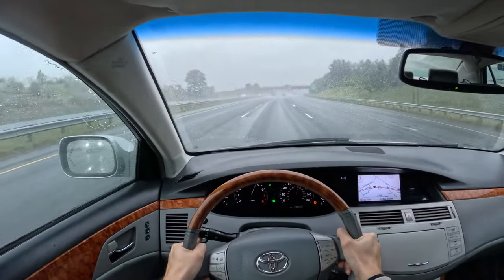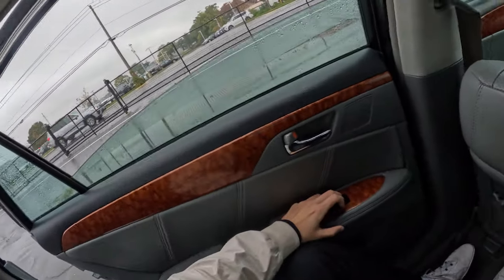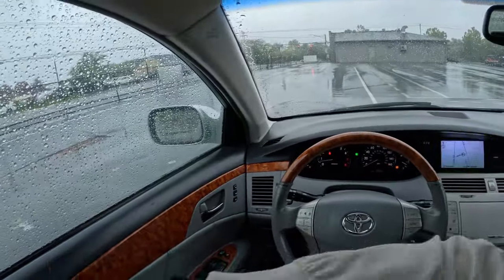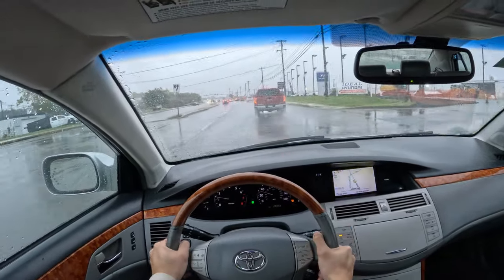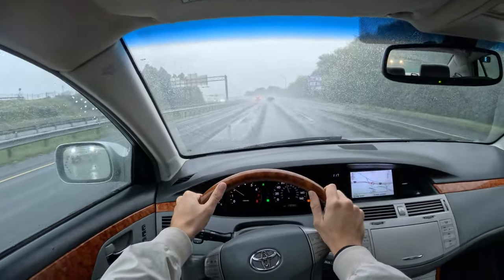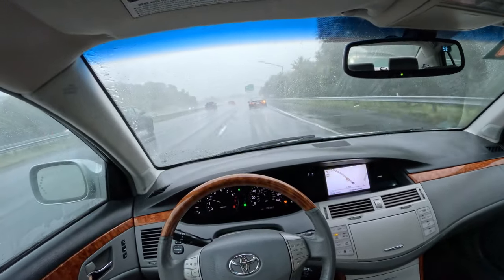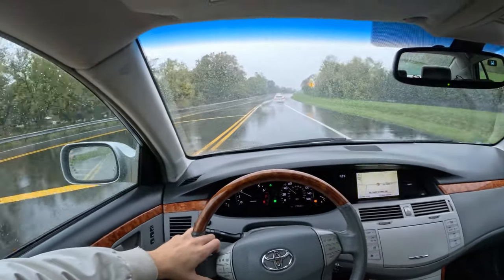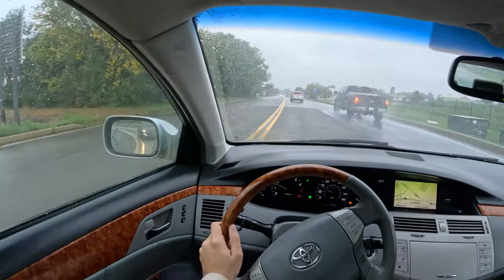2007 Toyota Avalon Limited - POV Test Drive | 0-60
2007 Toyota Avalon Limited 3.5L
Price (MSRP) 💲: $34,065
Transmission 🕹: 5-speed automatic
0-60 MPH 🚦: 6.5 seconds
Top Speed 💥: 129 mph

Want to thank Enrique at Capital Auto Sales LLC of Frederick, MD for providing this Toyota Avalon for a test drive.

Capital Auto Sales LLC
5806 Urbana Pike
Frederick, MD 21704

0:00 Teaser
0:29 Introduction
1:17 Walkaround
2:02 Rear Seats
3:18 Trunk
3:35 Engine
3:58 Interior & Features
6:07 Casual/Spirited Driving
10:12 Highway Driving
14:42 0-60 and 1/8 mile Acceleration Testing Dragy
16:20 Summary & Impressions